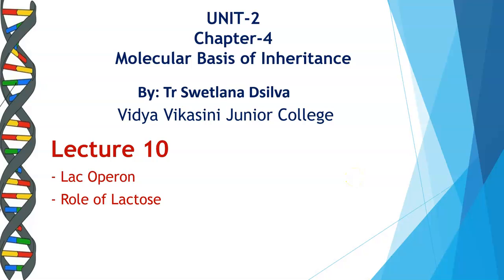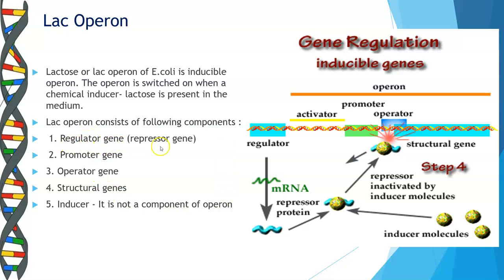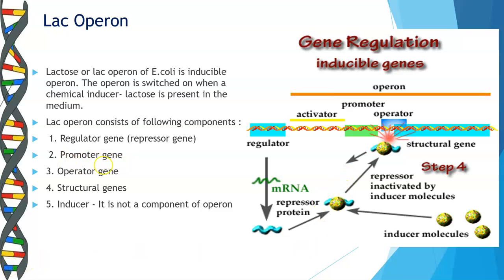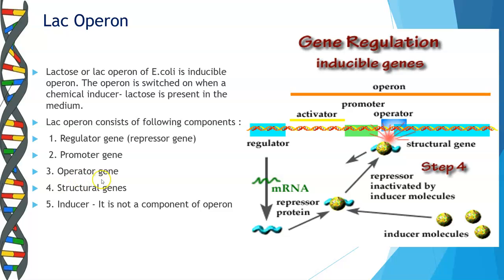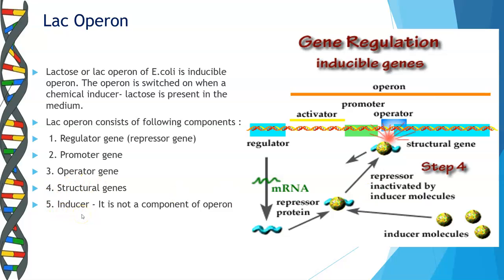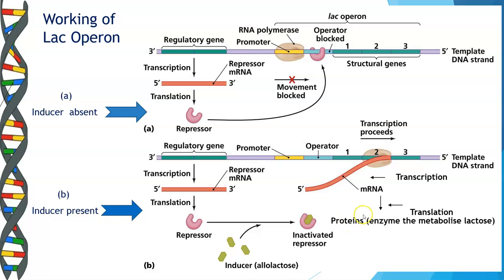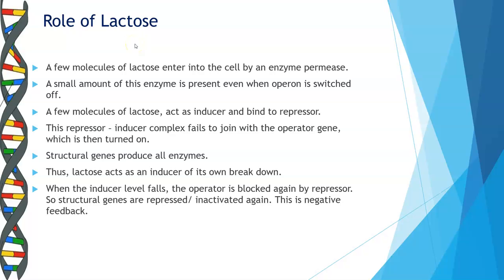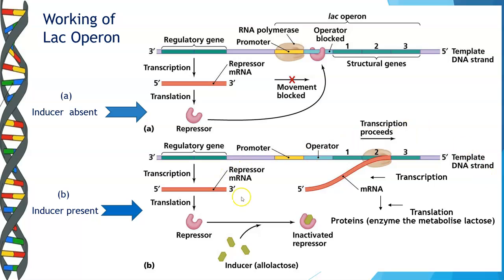Molecular Basis of Inheritance Lec -10